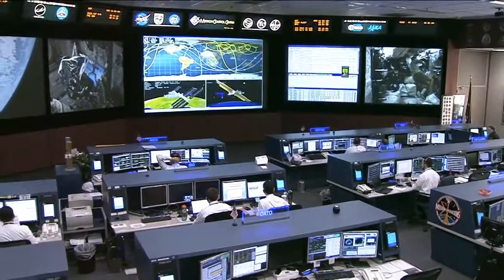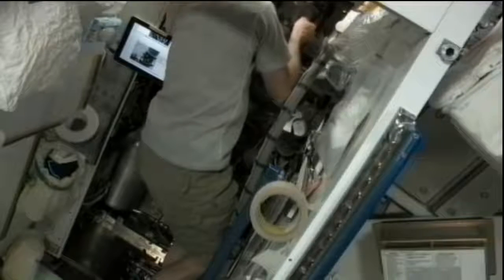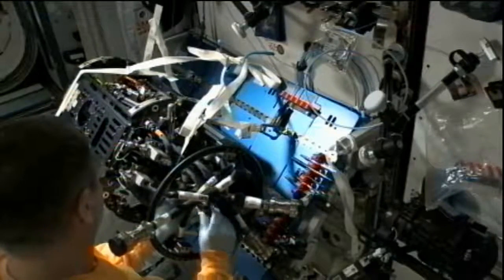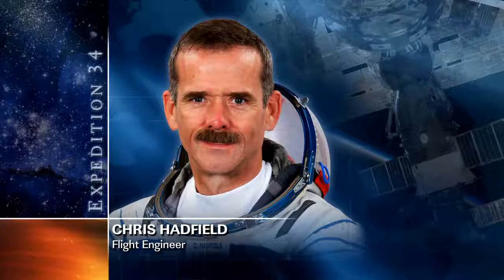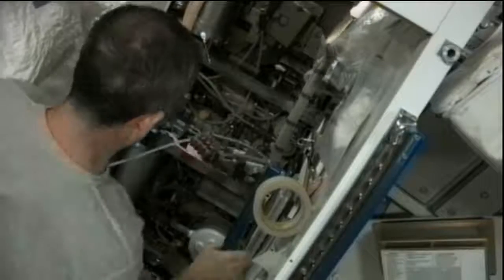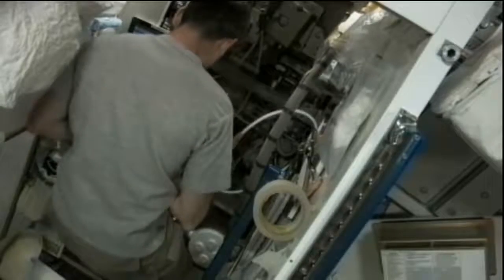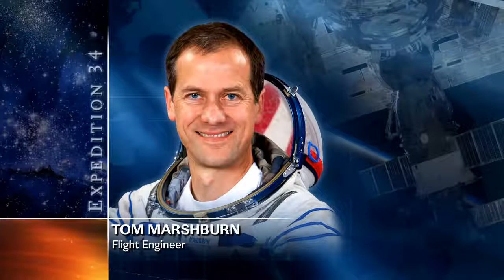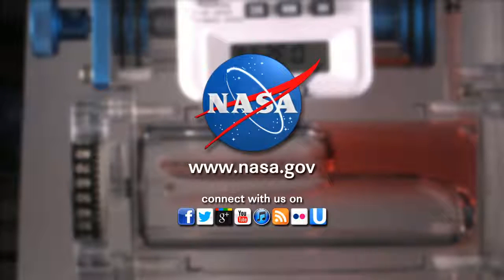ISS Update - Jan. 9, 2013